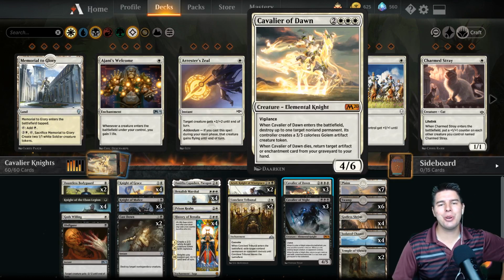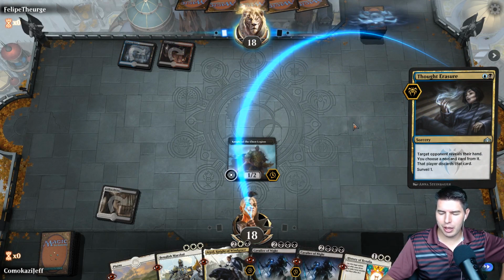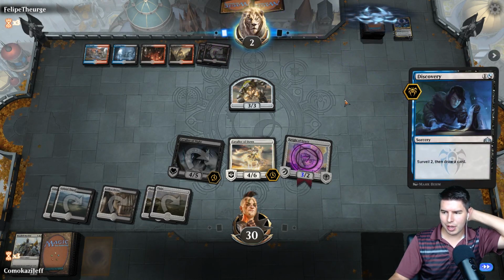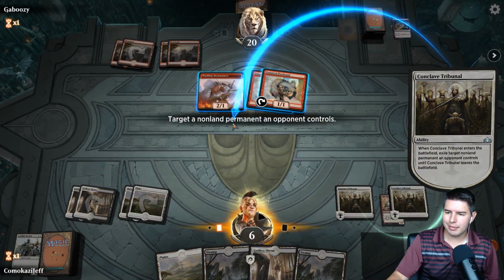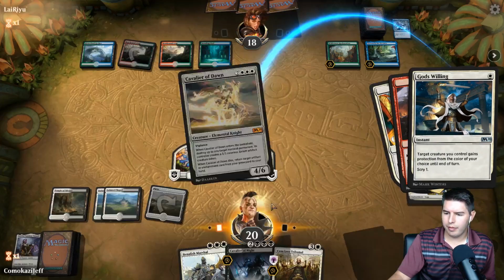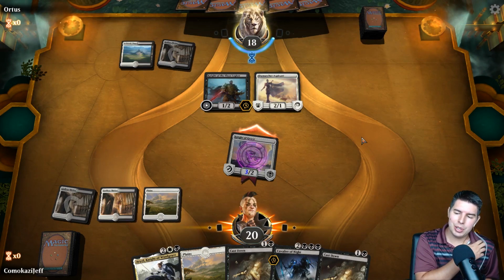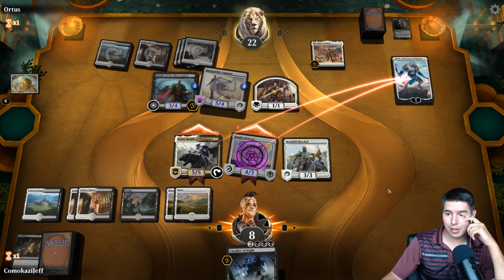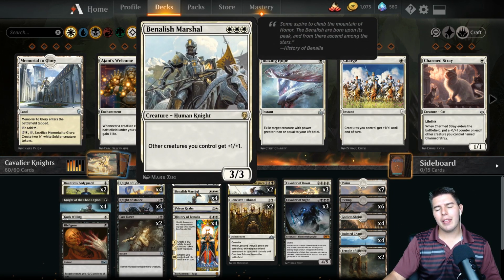CAVALIER KNIGHTS [MTG Arena] | (WB) Knight Tribal Deck in M20 Standard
90% ... 45K/50K

Cavalier of Dawn and Night are HUGE additions to the Knight Tribal deck. I hope you enjoy the deck & gameplay!

Social Links!